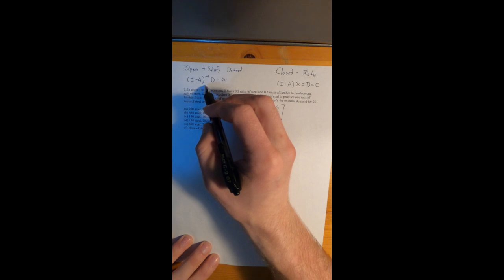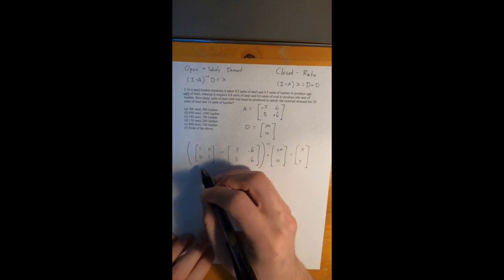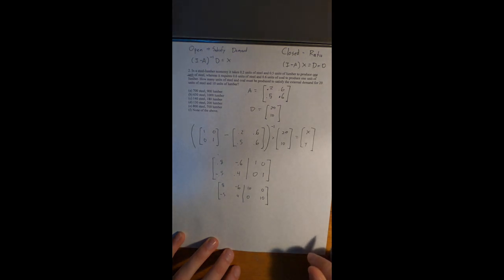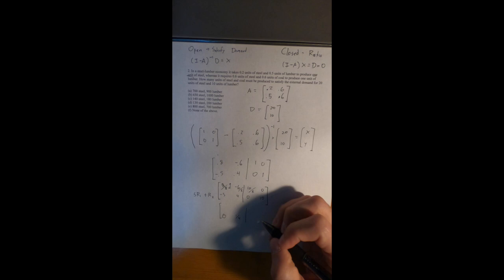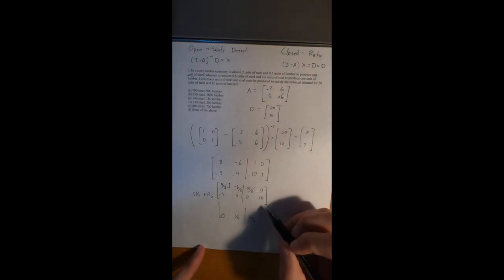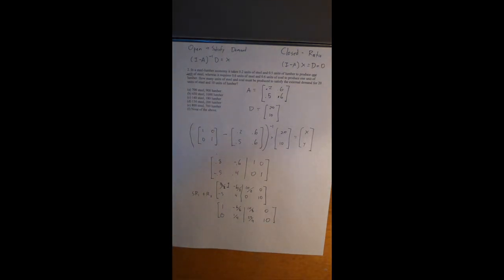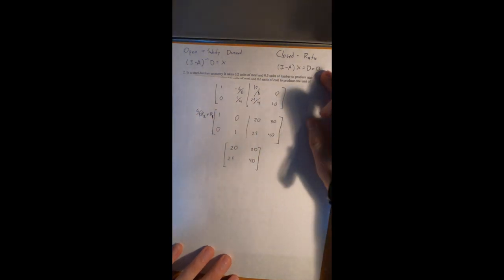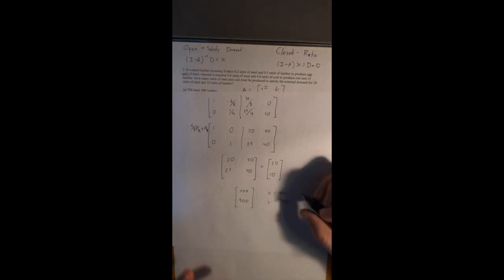BYU Math 118 Exam 3 Review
Skip to Specific topics at the following times: Multiplying Matrices (4:30), Open Model Matrices (6:13), Closed Model Matrices (13:55), Maximization (19:17), Minimization (33:04)